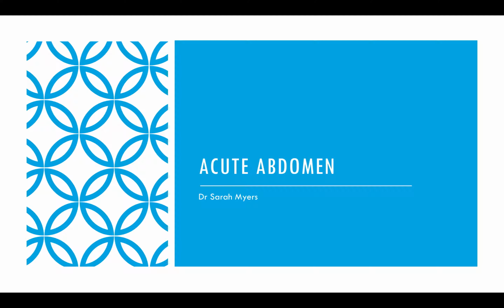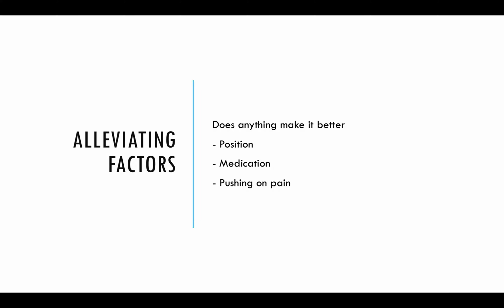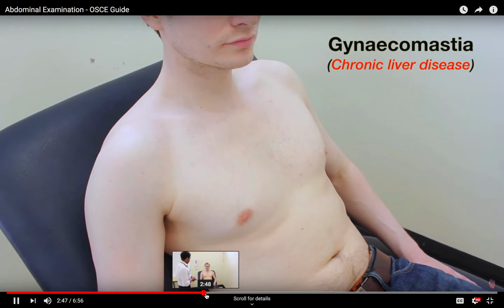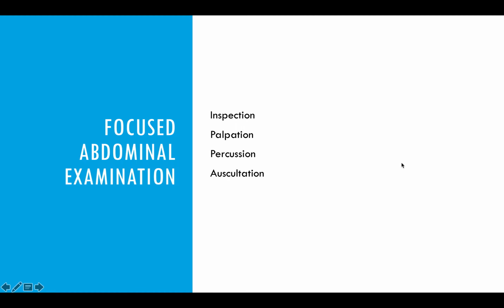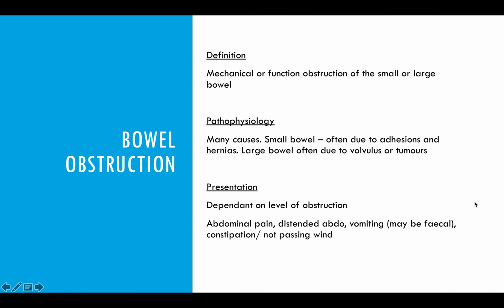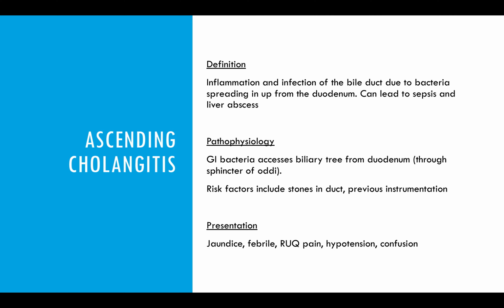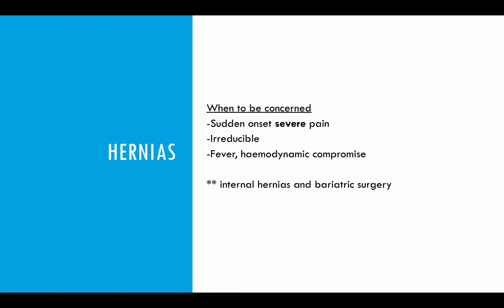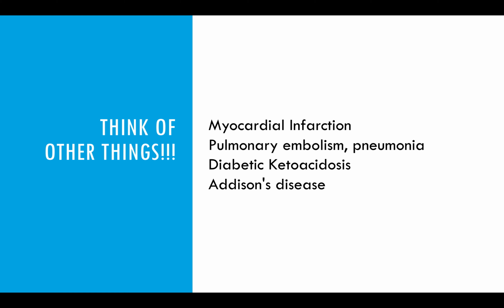CSB336 Lecture 4 Hepatic, GI & Abdomen